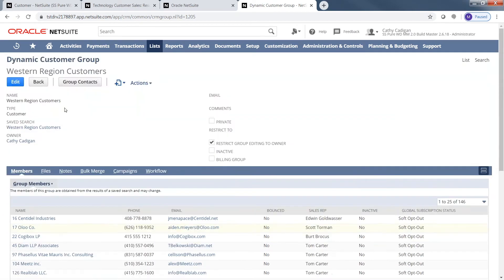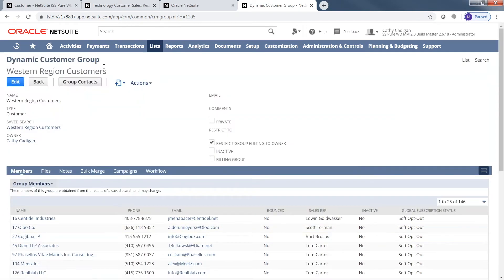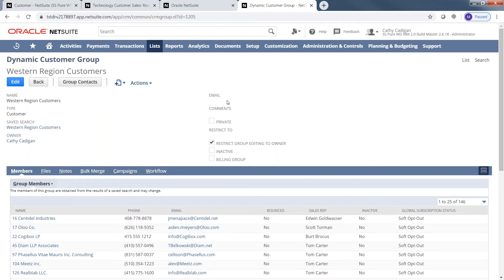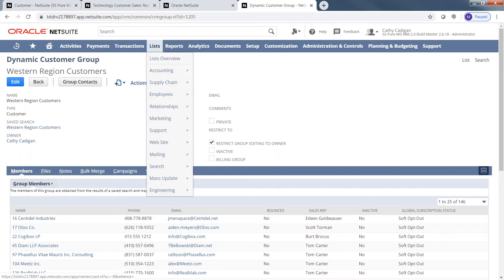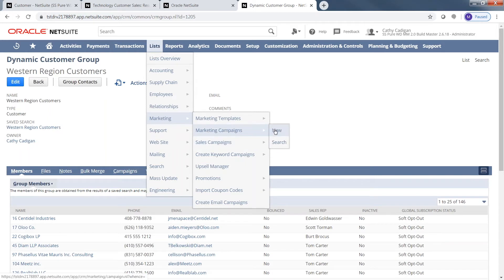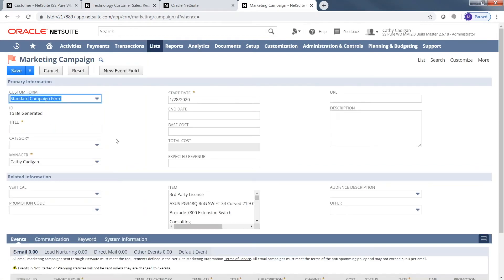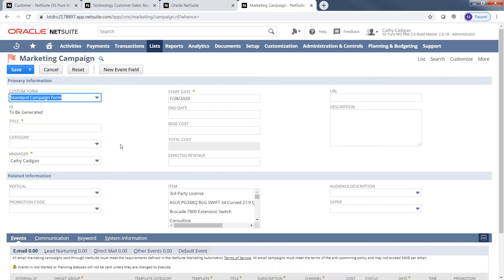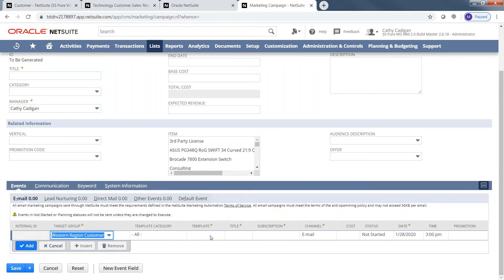NetSuite Demo: Using Groups to Create Targeted Email Campaigns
Learn how utilize your contact groups within NetSuite to create targeted email campaigns to further built your relationships on a more personalized level.

As new contacts are added to your email list, understand how organize them  to further maintain your targeted email campaign.